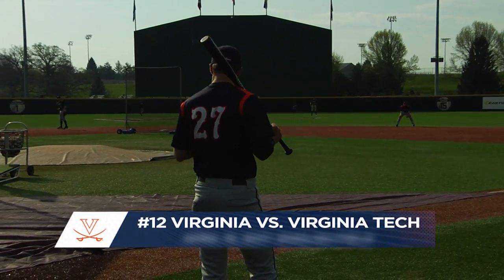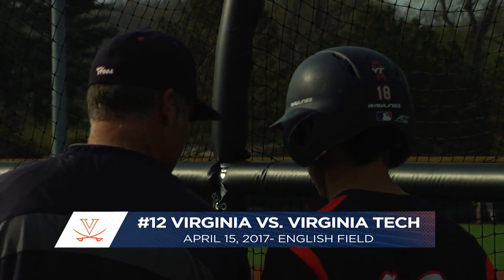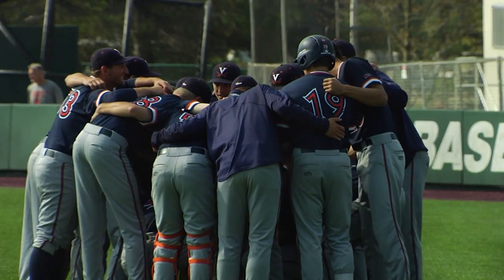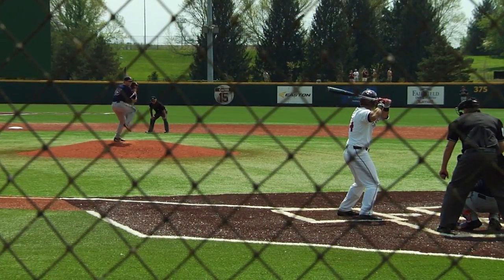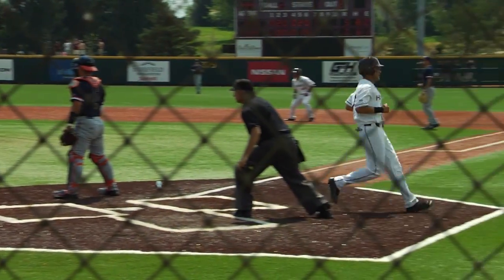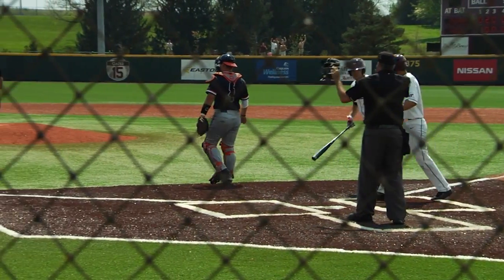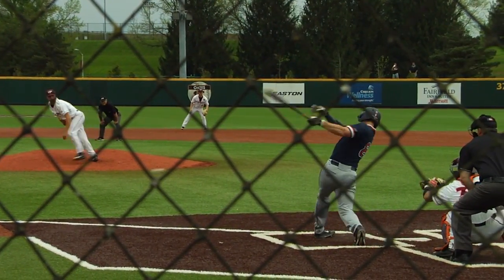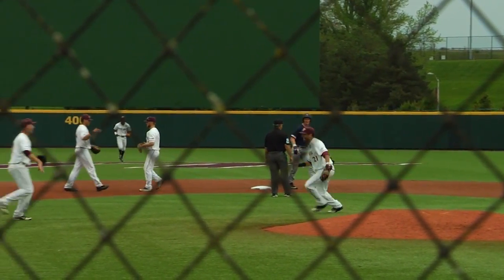BASEBALL: Virginia Tech Highlights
Virginia falls to Virginia Tech as the weekend series comes to an end